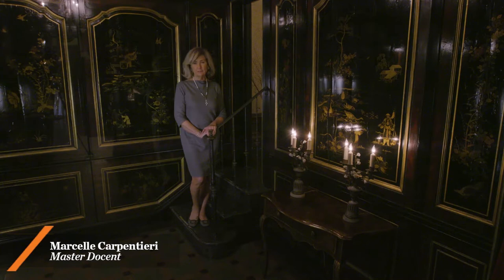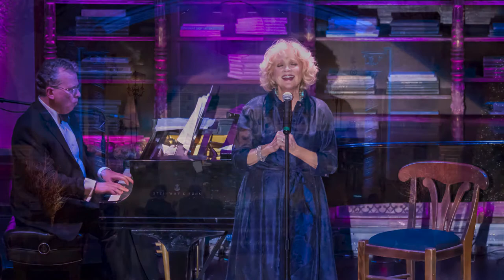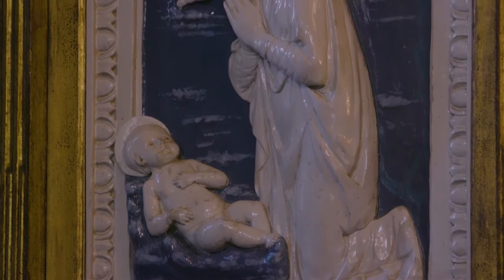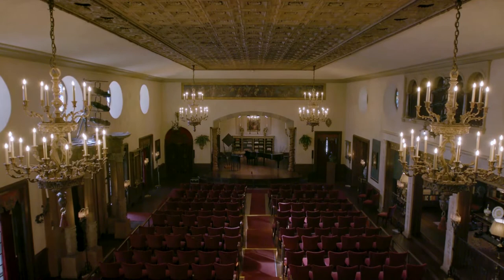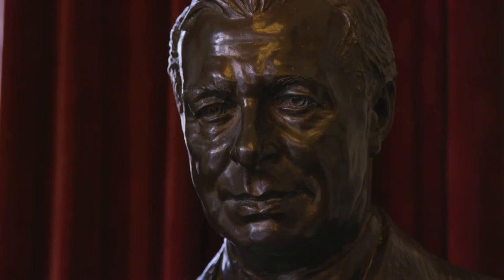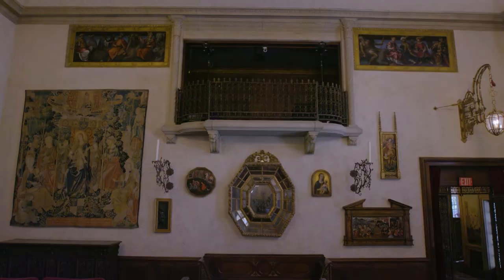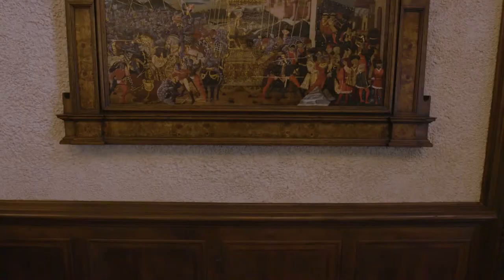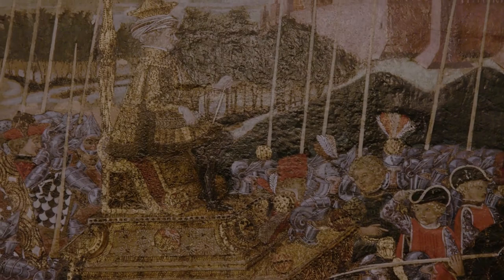The Lacquer Room & The Music Room | Virtual Rosen House Tour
Explore the Lacquer Room & The Music Room in The Rosen House at Caramoor Center for Music and the Arts in Katonah, NY.